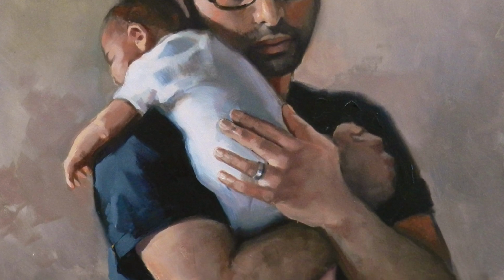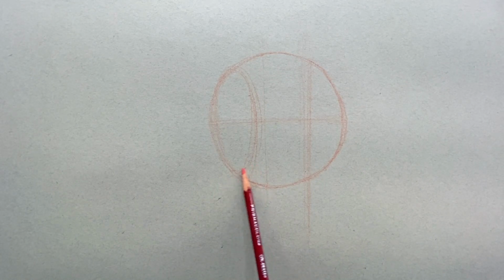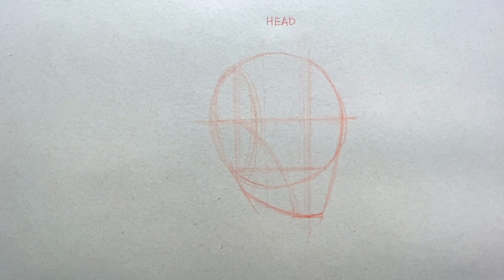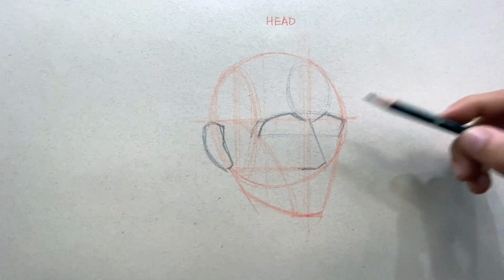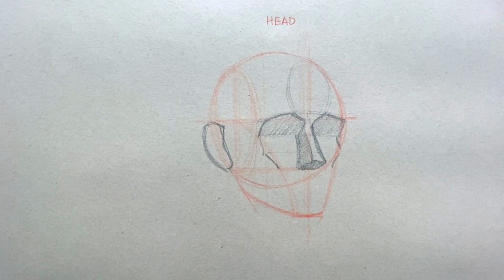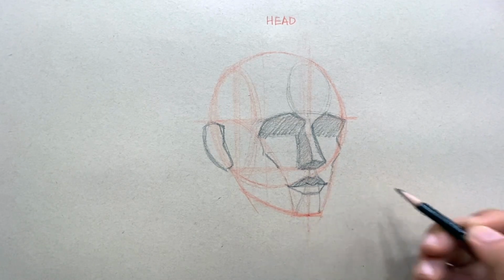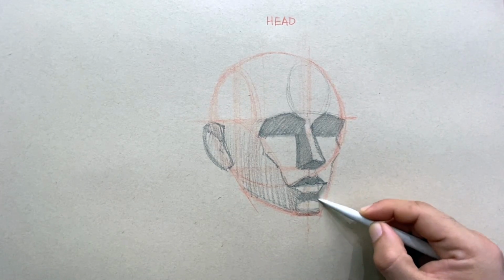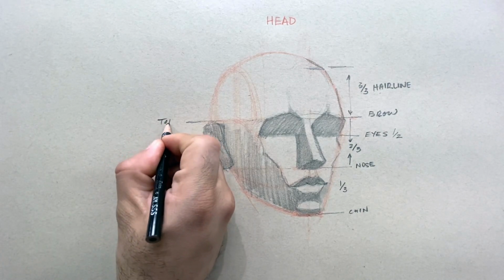Drawing the Head in 3/4 View | A Step -by-Step Guild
In this video I walk you through a step by step approach to drawing the head. The three quarters view is a real challenge.  My hope is to give you tools to help take that challenge! for more info.  Enjoy!